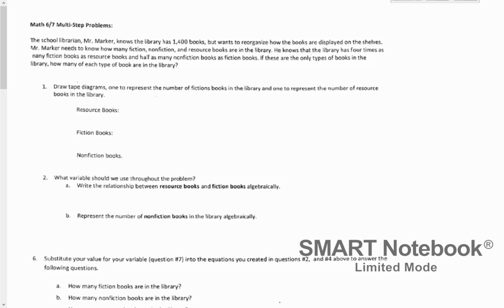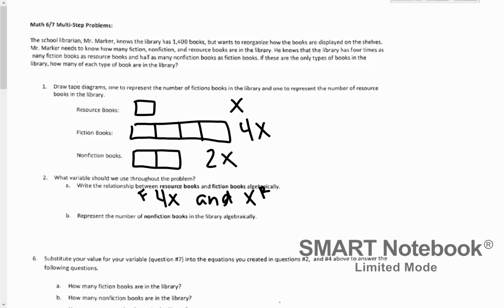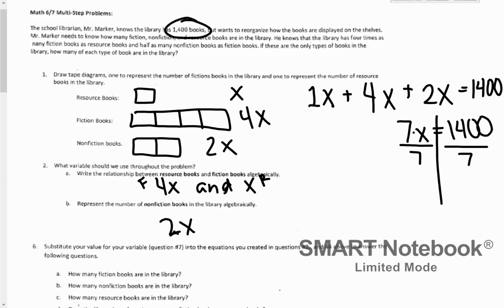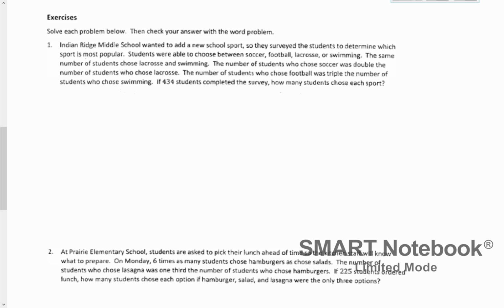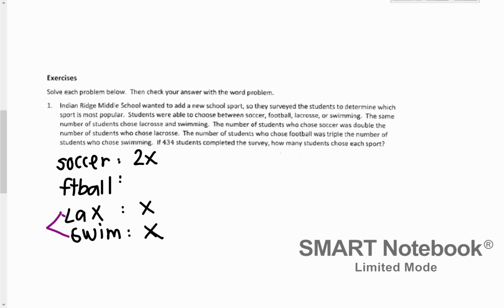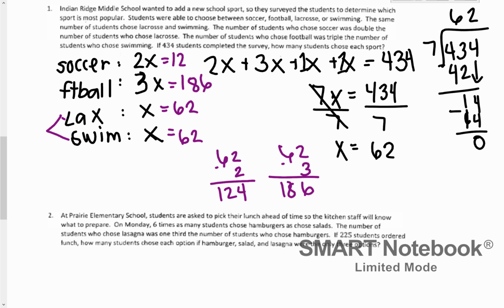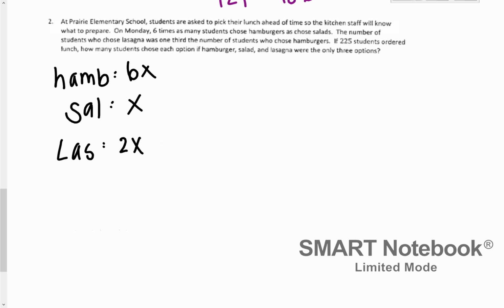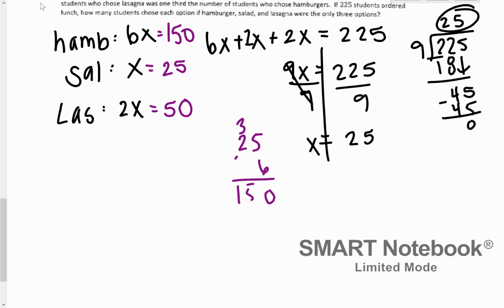writing equations video notes (math 6/7)